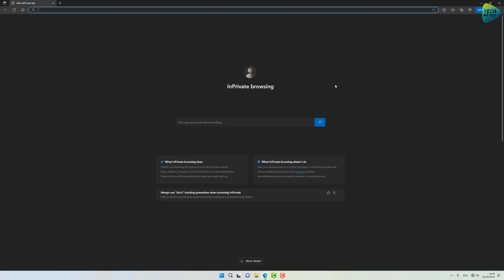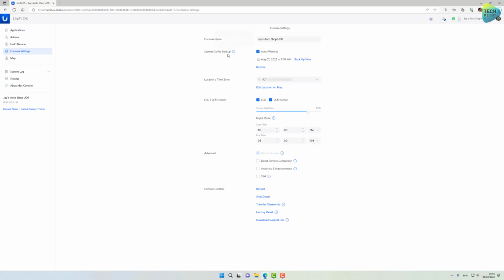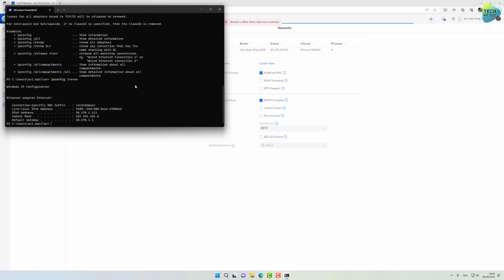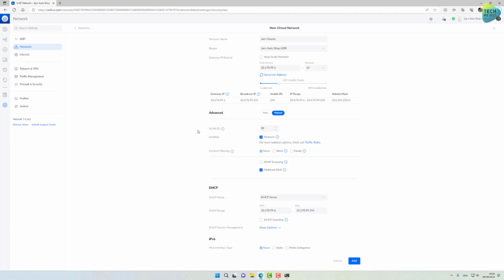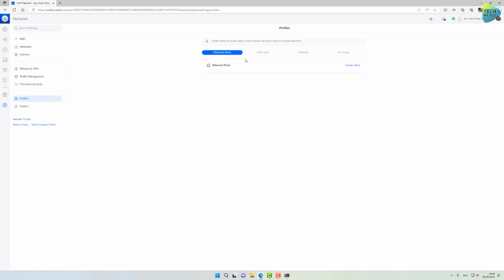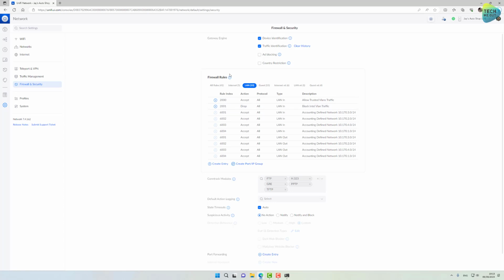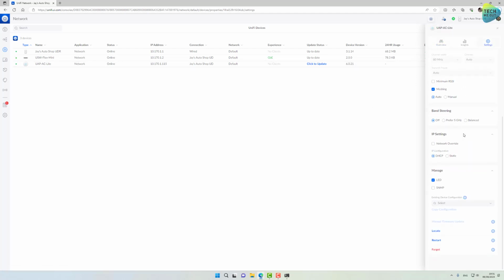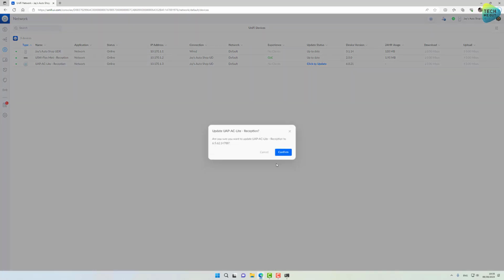UniFi Dream Router Small Business Setup (Security & Connectivity)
UniFi Dream Router Small Business Setup in 2023 with UniFi OS version 3. In this deployment we will setup the UniFi Dream Router to enable connectivity and security tailored to a small business.

This UniFi Dream Router Small Business Setup will go over all the basic steps needed starting from the first setup wizard, creating vlans, creating Wi-Fi networks for employees and guests, enabling security features and adopting other UniFi devices.

The UniFi Dream Router is a A fully featured UniFi Gateway Console with an integrated Wi-Fi 6 access point and ports supporting PoE output, which will definitely give its owners great Wi-Fi 6 speeds but also the 2 POE ports will allow adopting devices without needing POE injectors which is always nice.

In our specific UniFi Dream Router Small Business Setup we will be using the 2 POE ports to adopt both a UniFi access point and a UniFi
switch to further extend the deployment. Keep in mind, the UniFi Dream Router isn't as powerful as the UniFi Dream Machine Pro so if you are planning to serve many users and devices you might think about getting a UniFi Dream Machine Pro.

The UniFi Dream Router Small Business Setup shown in this video is very general, but my assumption is that this kind of deployment will be fairly representative to real world deployments. the process of creating vlans and guest networks will be identical.